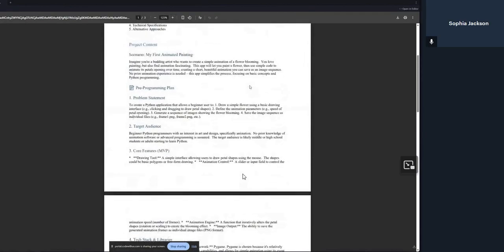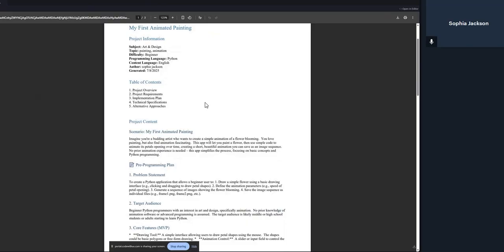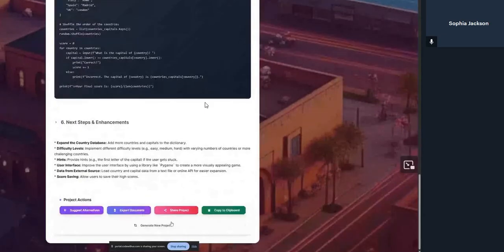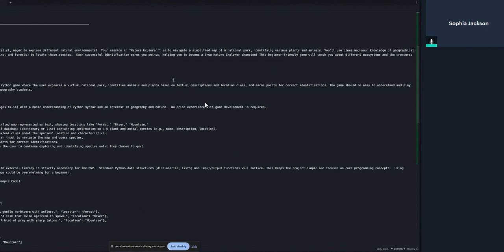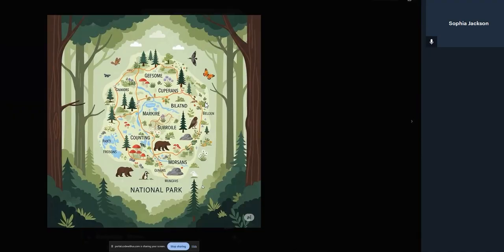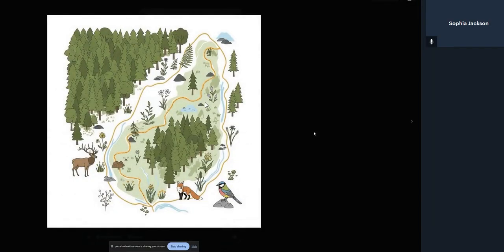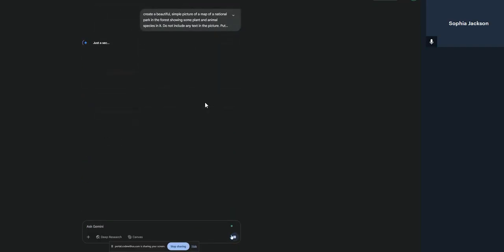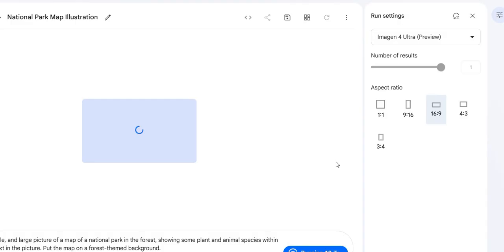🎮 CodeCrafter Chronicles: Students Shaping the Future of Tech 🚀(PART 1)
Watch the magic unfold as Nazli Tech School students dive into the world of creation with the CodeCrafter app. From sketching game worlds to building real software solutions, these live class videos capture their journey—full of curiosity, collaboration, and code. Each frame is a testament to their growth as designers, developers, and digital storytellers.

✨ Real students. Real skills. Real impact.